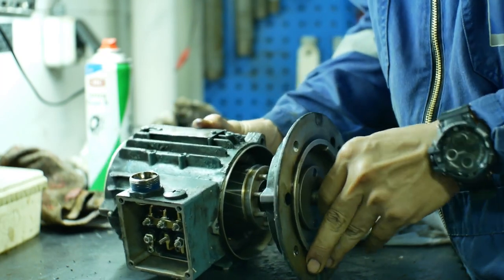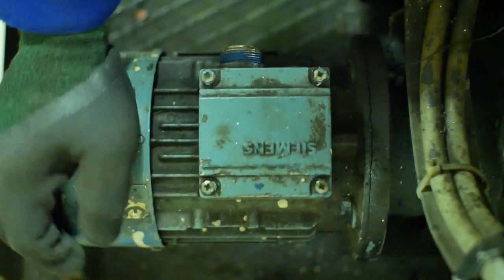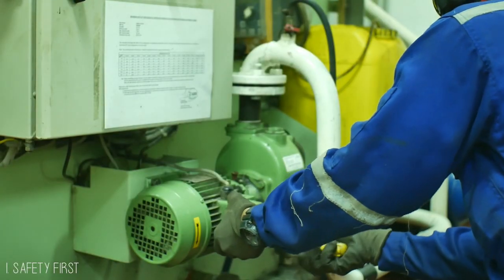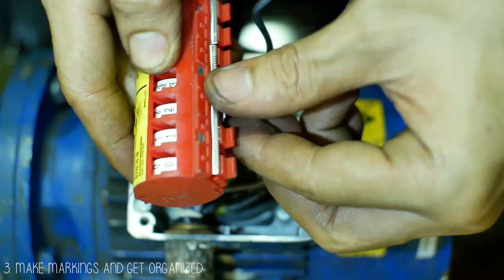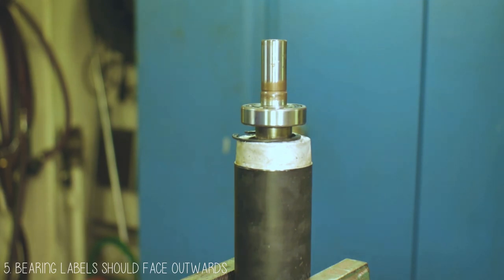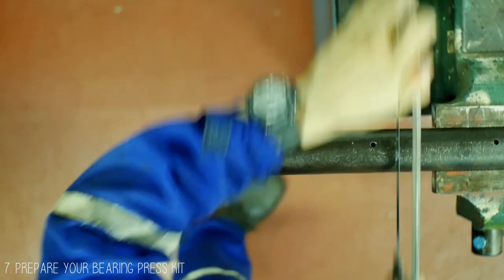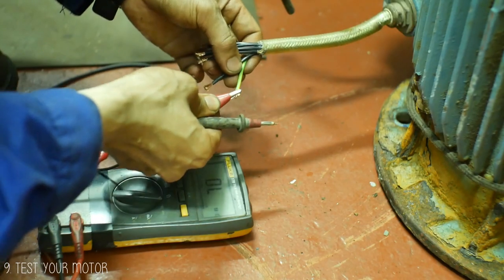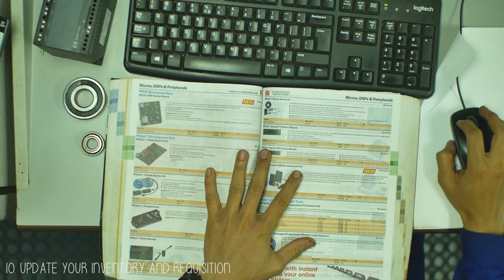TOP 10 TIPS IN CHANGING BEARINGS FOR INDUCTION MOTOR Maintenance for Electro Technical Officers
My first content for this year...

In this video, I am going to show my top 10 tips in changing bearings for your motor